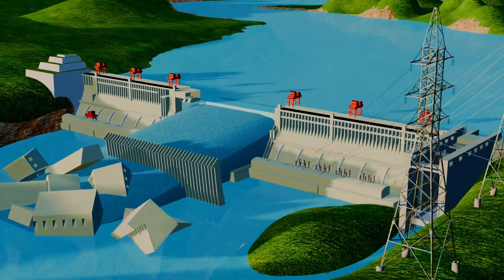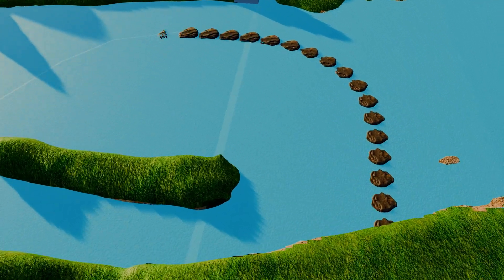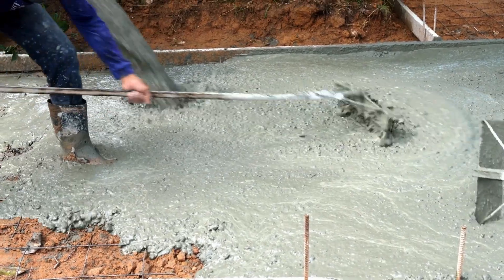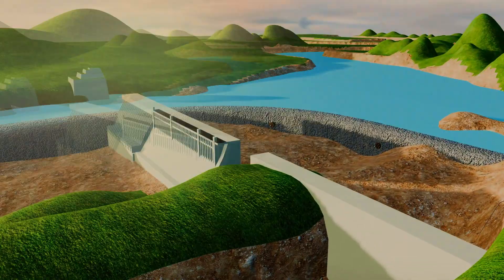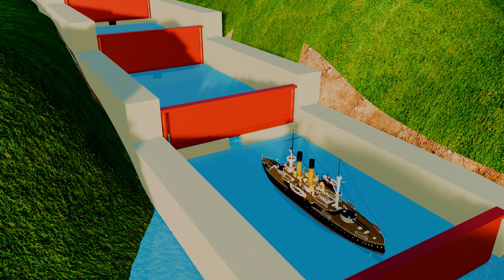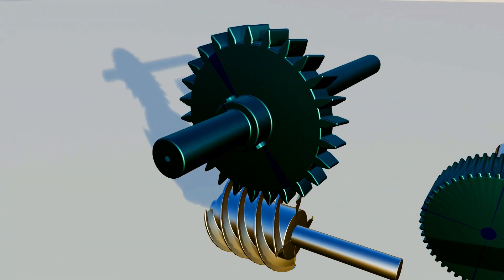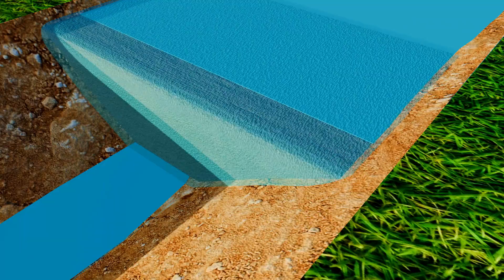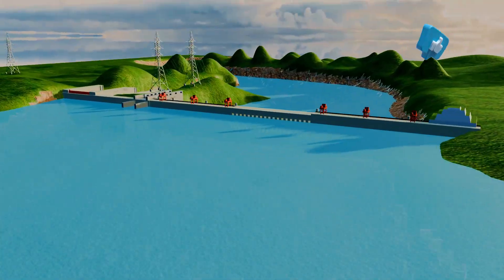The Impossible Engineering of the Three Gorges Dam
discover how the world’s largest dam, the three gorges dam on the yangtze river, was built and the challenges engineers faced. learn about the massive coffer dams, bedrock excavation, cooling systems for millions of tons of concrete, and earthquake-resistant foundations. see how engineers managed powerful water flows with 46 spillways, controlled underground seepage, and solved sediment problems. explore the five-stage ship lock and the world’s most powerful ship lift that raises 3,000-ton ships. understand how this dam, built with 280 million cubic meters of concrete, even slows earth’s rotation and holds water that could affect 300 million lives. part 2 will cover the hydroelectric power station in detail.